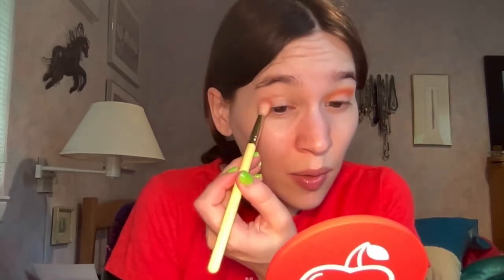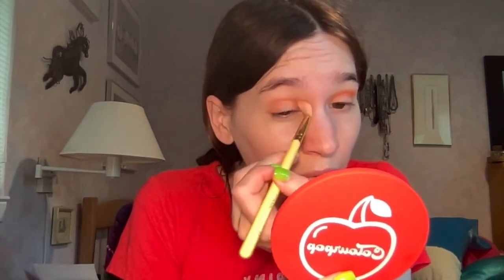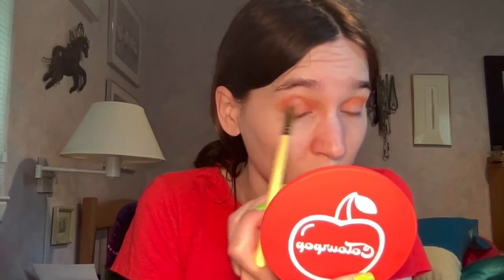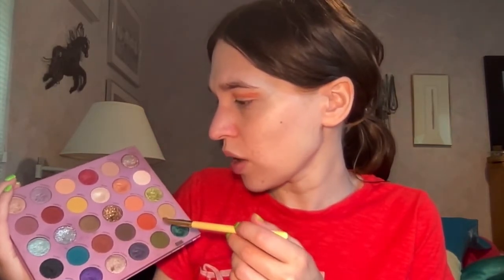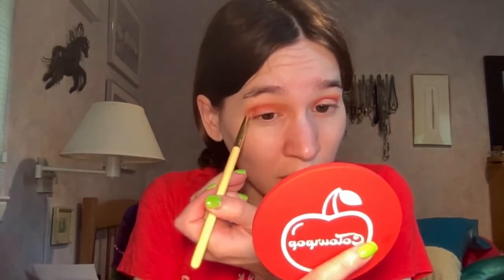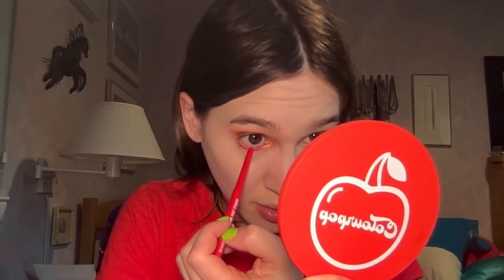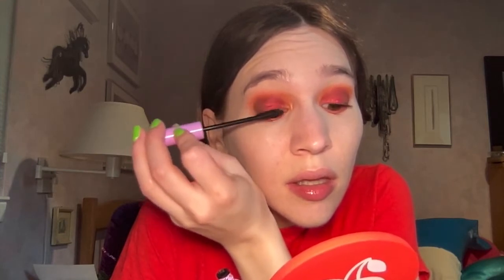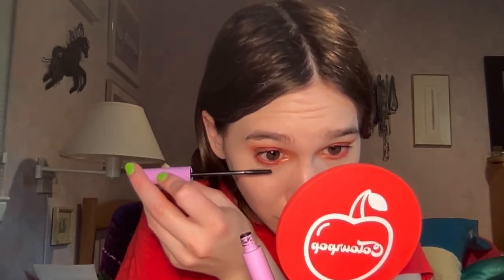Colourpop So Jaded Birthstone Ruby Look (Collab w/ The Brutally Honest Beauty)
Today's video is my monthly Birthstone collab with my beautiful friend Riri, The Brutally Honest Beauty!! July's birthstone is Ruby, so I hope you guys enjoy our looks. I cannot wait to see her beautiful look.